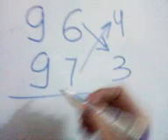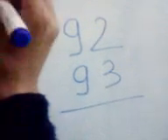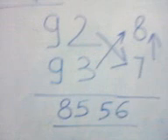Vedic Maths -Nikhilam sutra for multiplication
Extremely fast multiplication in mind..specially suited for two numbers which are near to each other